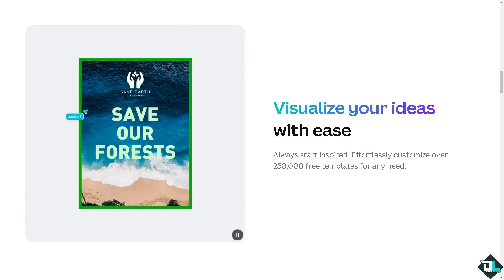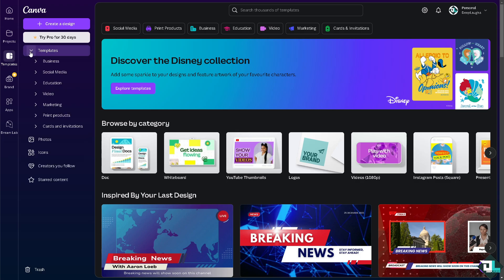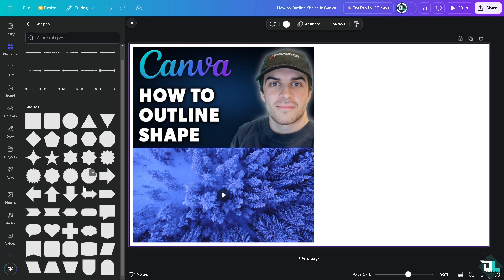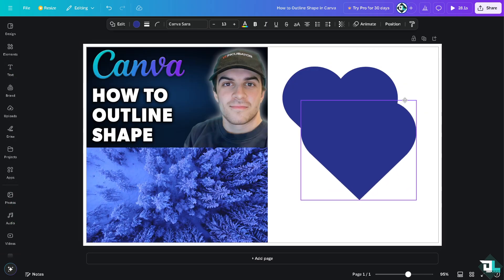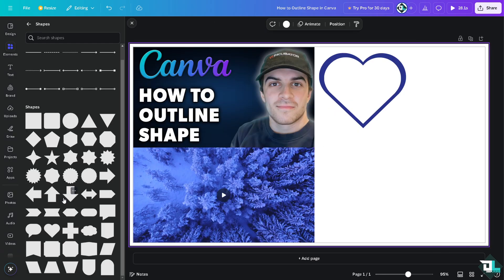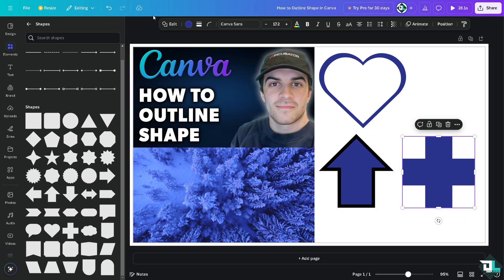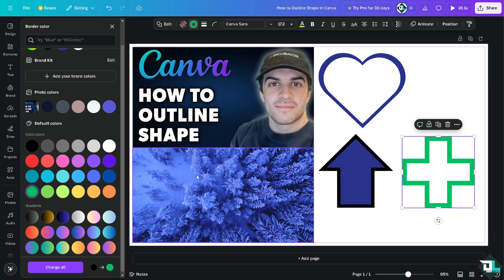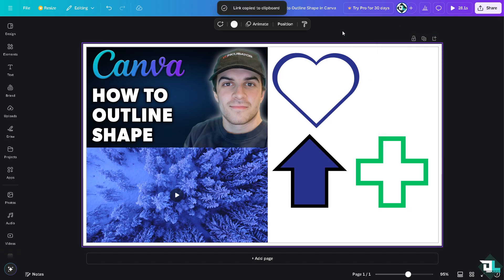How to Outline Shape in Canva (Full 2024 Guide)